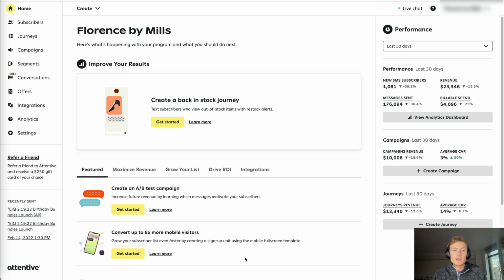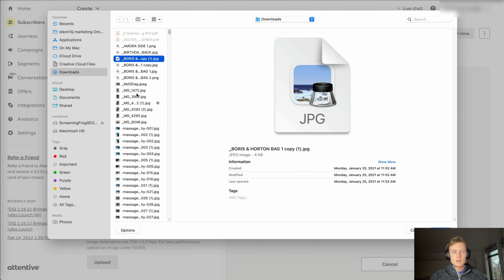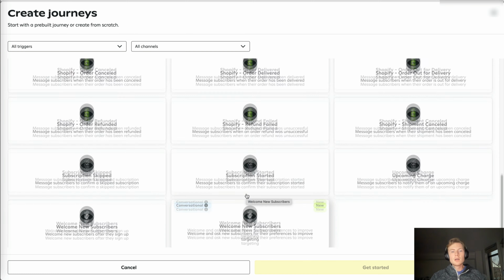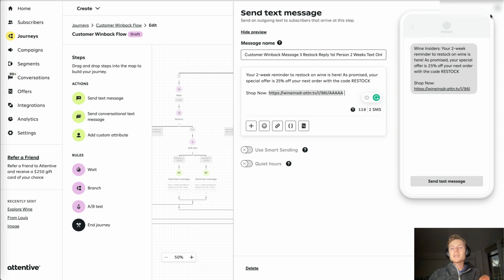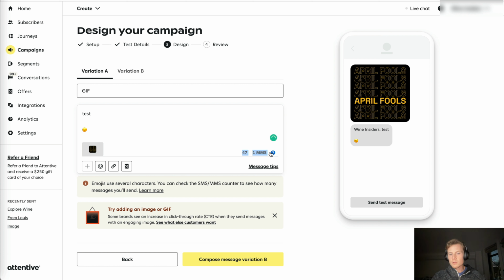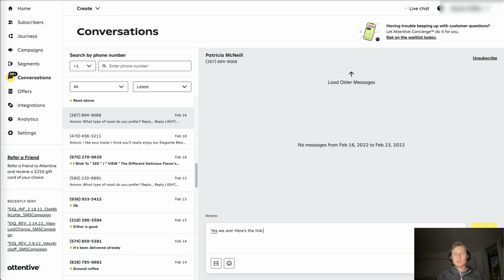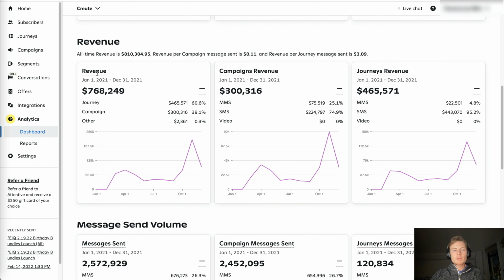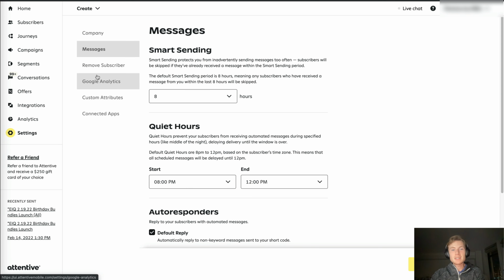Attentive SMS Marketing 101 Guide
As an Attentive Pioneer Partner, we manage over 25 Attentive SMS accounts, including strategy, creative, copy, and oversee overall performance! I sat down to go through every component of the Attentive SMS platform, as well as showcase live examples of how we’re using it for our clients.

These are all the journeys/flows I would recommend any Shopify brand start with:
- Welcome Series
- Abandoned Cart
- Browse Abandonment
- Post Purchase
- Customer Winback
- 1 Year Anniversary

If you're using Recharge for subscription add these on:
- Charge Failed
- Upcoming Charge
- Subscription Started
- Subscription Skipped

If you're using Malomo for transactional messaging add these on:
- Order Created
- Shipment Created
- In Transit
- Out for Delivery
- Delivered
- Delivery Failure

If you're using Okendo for reviews add these on:
- Review Request
- Review Created

If you're using Loyalty Lion for your loyalty & referral program add these on:
- Reward Available
- Reward Reminder
- Tier Upgraded
- Rule Completed
- Referral Completed

🏆 Shopify Plus
📧 Klaviyo Elite
📲 Attentive Pioneer
⭐ Okendo Platinum
🚀 And more!